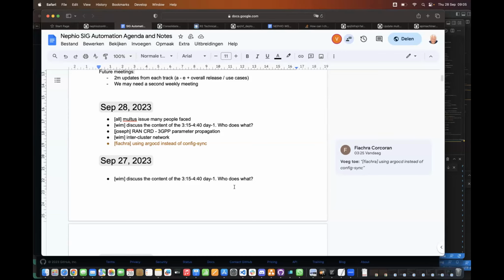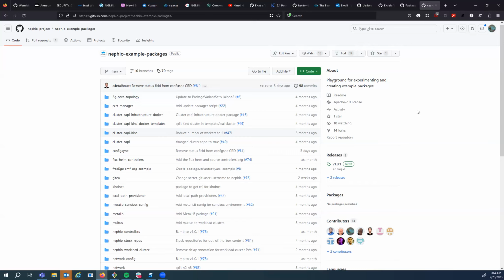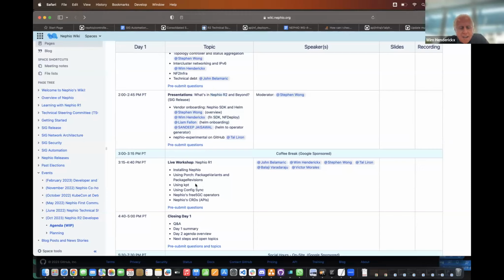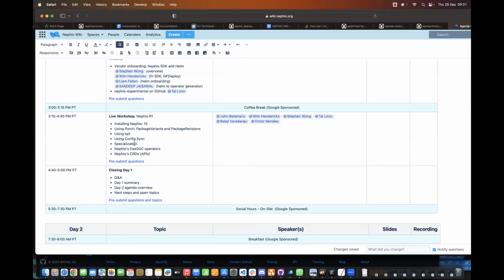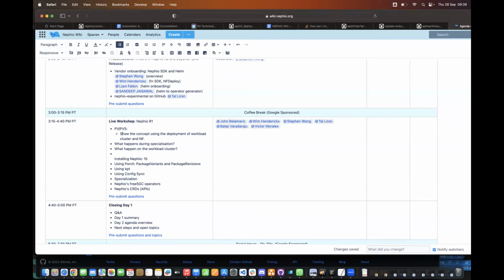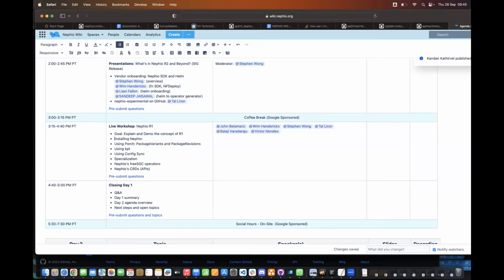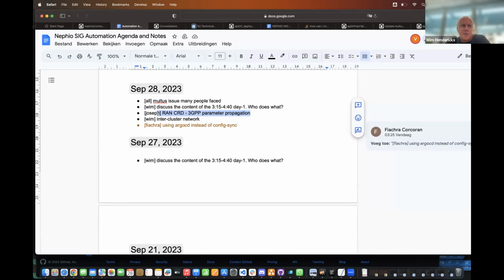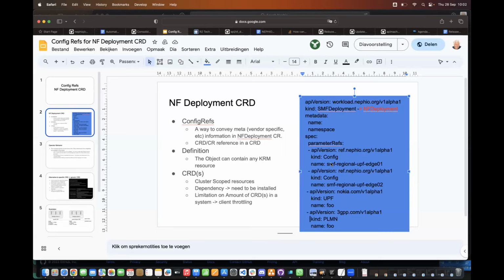2023-09-28 SIG Automation Meeting